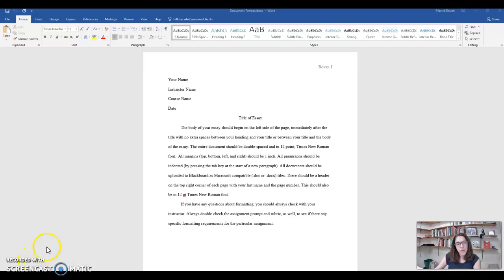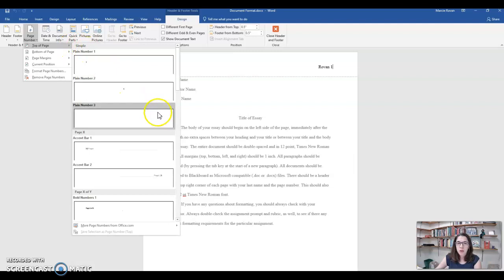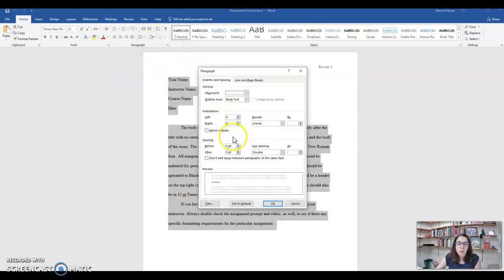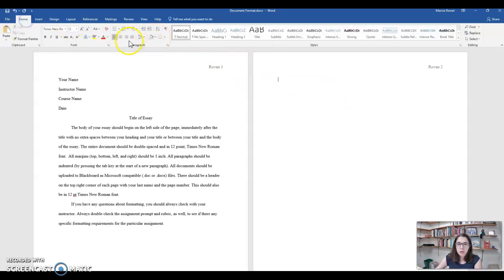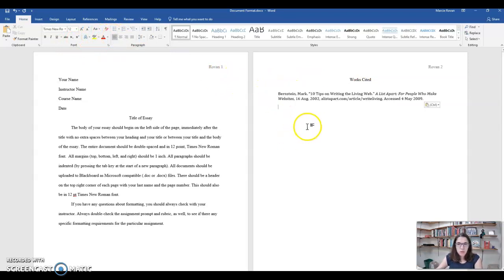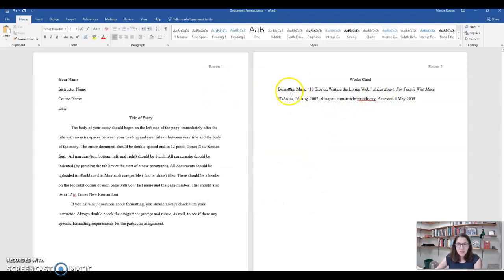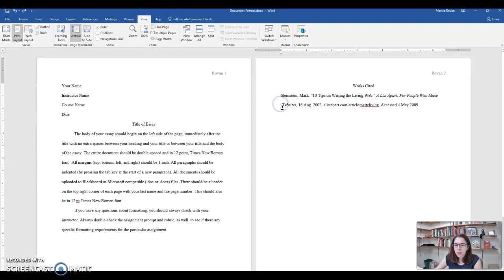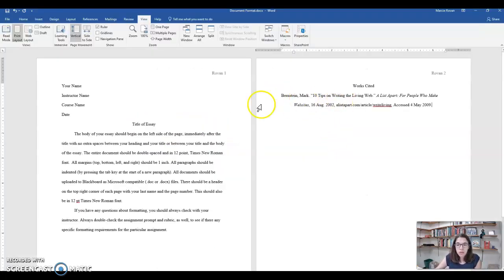MLA Format Works Cited